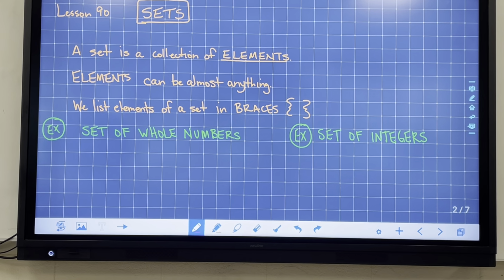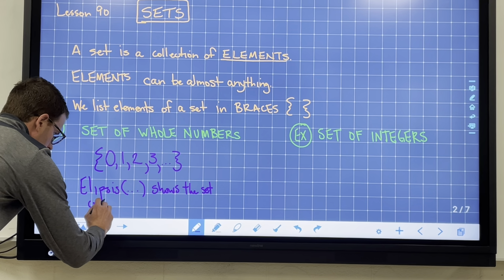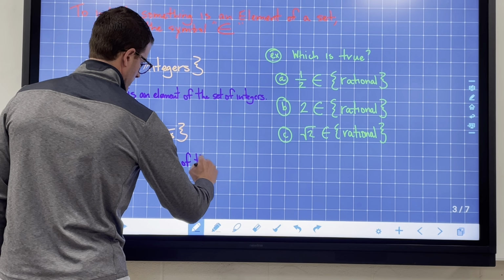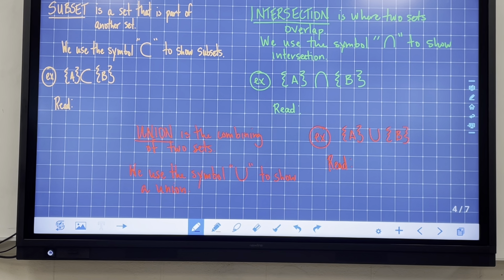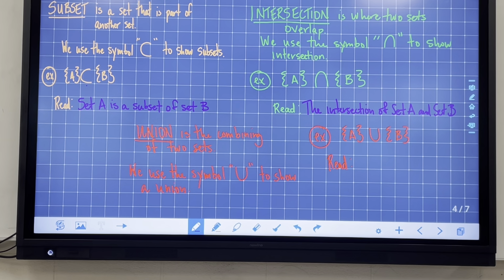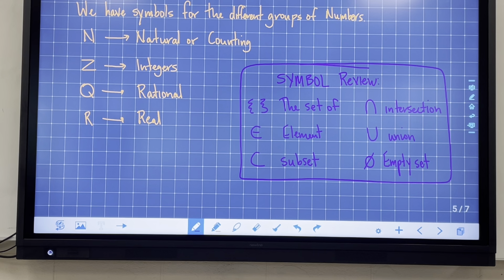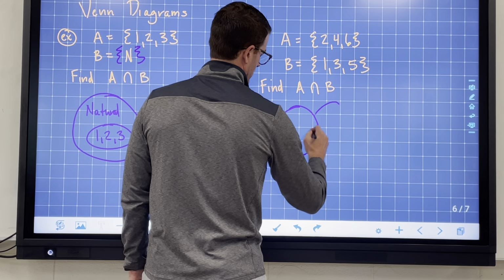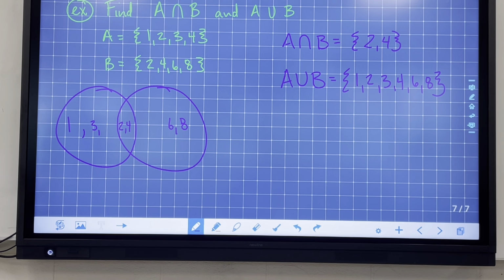Saxon Course 3 Lesson 90